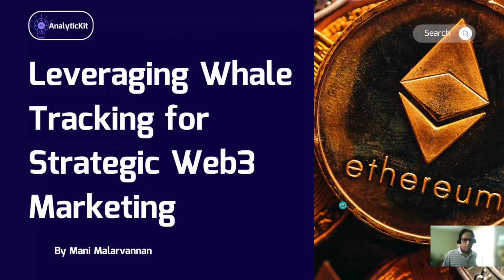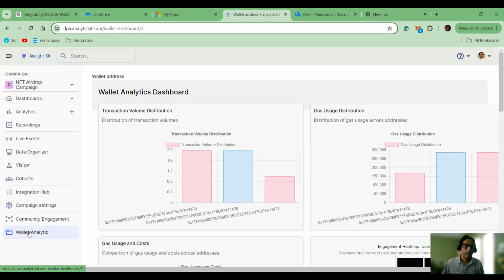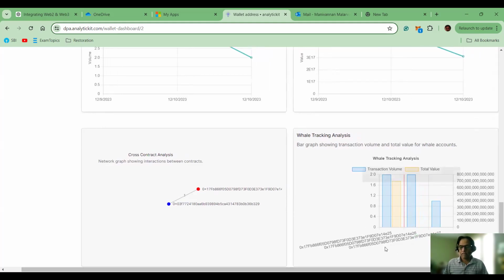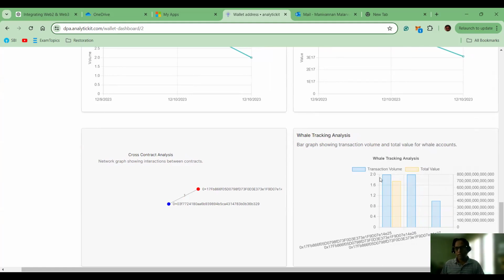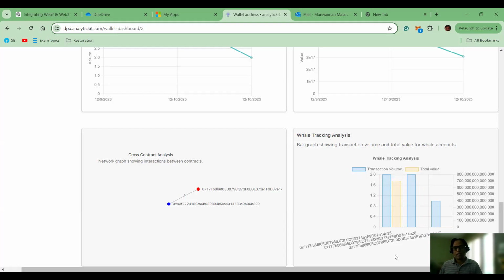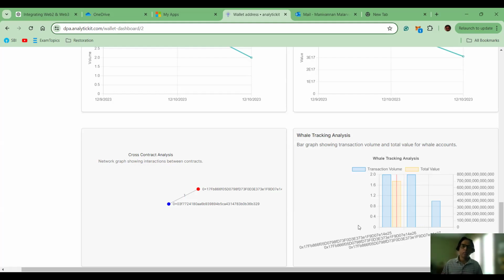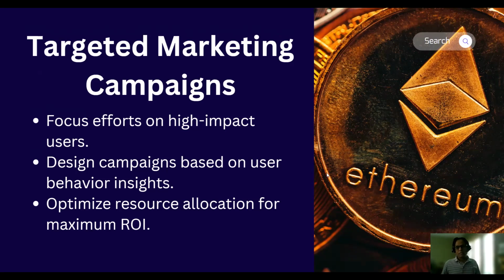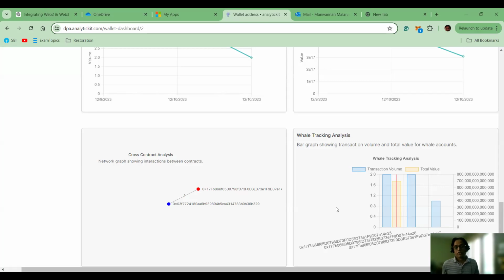Whale Tracking for Web3 Marketing (Tutorial)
Find out who your highest-value on-chain users really are — and how to market to them.
Wallet Analytic's Whale Tracking graph shows you exactly which wallets drive the most volume, so you can sharpen campaigns around real behavior.

In this 17-minute walkthrough, Mani Malarvannan demonstrates the Whale Tracking analysis graph inside AnalyticKit's Wallet Analytic dashboard. You'll see how to pull real-time Ethereum data, interpret transaction volumes for high-net-worth wallets, and layer in Web2 behavioral signals to build a complete picture of your power users.

Who this is for: Web3 marketing teams, growth leads, and community managers who want to stop guessing and start targeting based on on-chain evidence.

What you'll be able to do after watching:
- Identify your top-spending wallet cohorts at a glance
- Spot engagement patterns that predict churn or upgrade
- Align paid campaigns to the wallets most likely to convert
- Combine blockchain transaction data with off-chain metrics in one view

Chapters:
0:00 Introduction — why whale tracking matters for Web3 growth
2:30 Navigating the Wallet Analytic dashboard
5:00 Reading the Whale Tracking analysis graph
9:00 Filtering by transaction volume and wallet value
12:30 Mapping behavior patterns to marketing campaigns
15:30 Next steps and Q&A